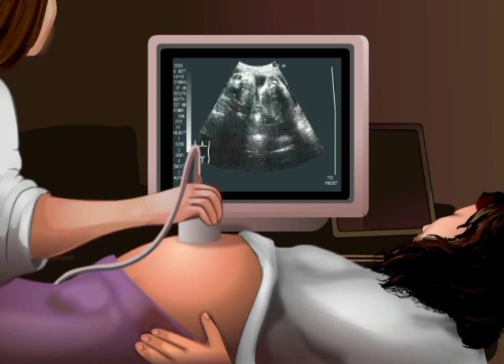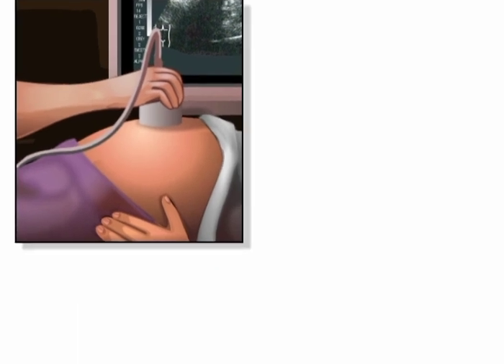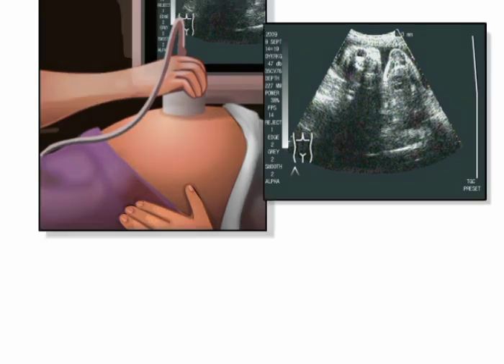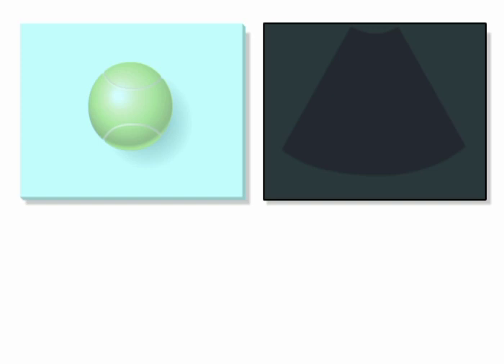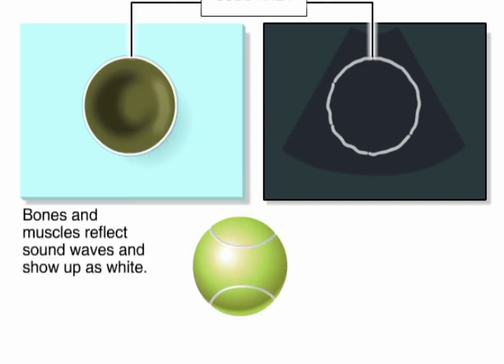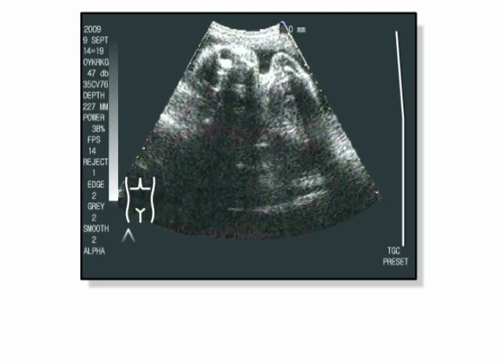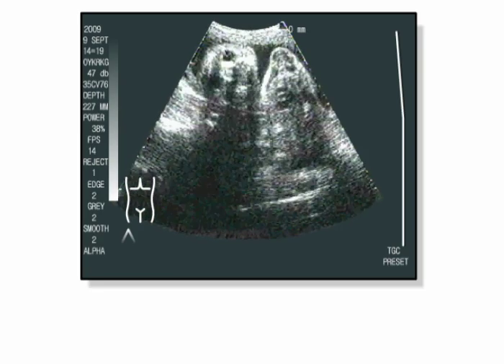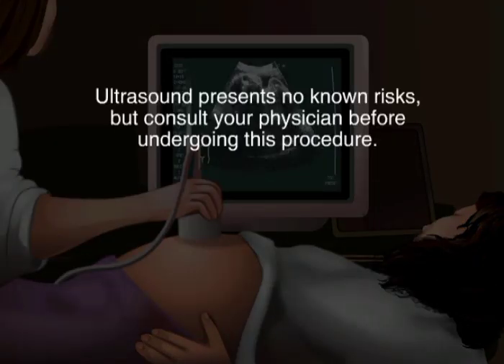Ultrasound (अल्ट्रासाउंड)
Ultrasound can be used anytime during pregnancy from the fifth week until delivery. It uses inaudible sound waves to "see" the baby inside the uterus. These sound waves bounce off solid structures in the body and are transformed into an image on a screen.

Here's how ultrasound works. Pretend this tennis ball is an organ in the body. This piece of glass represents the ultrasound image. Like this piece of glass, an ultrasound image is actually flat and two-dimensional.

If we could pass this tennis ball through the glass, the ultrasound image would show wherever the two are in contact. Let's watch the same thing on an ultrasound.

The white ring is the reflected image of the outer part of the tennis ball. Like many organs in the body, the tennis ball is solid on the outside, and hollow on the inside. Solid structures, like bones and muscles, reflect sound waves that show up as light gray or white images.

Soft or hollow areas like the chambers of the heart don't reflect sound waves. So they show up as dark or black areas.